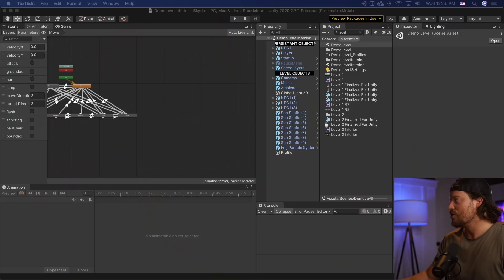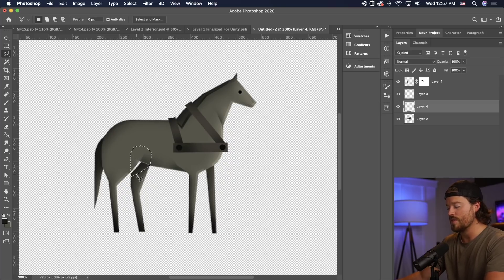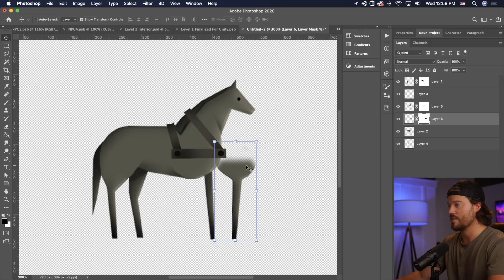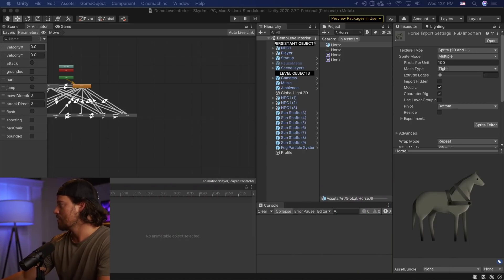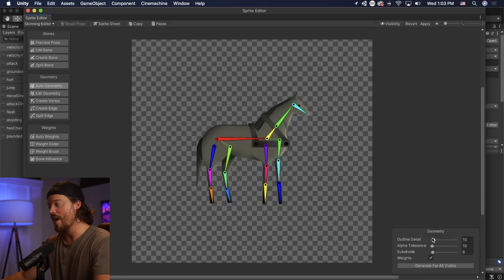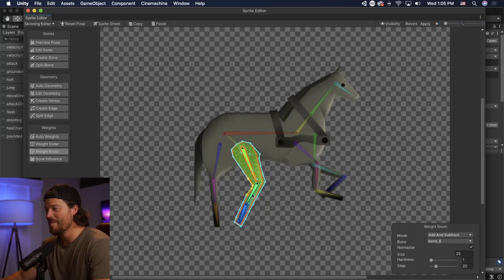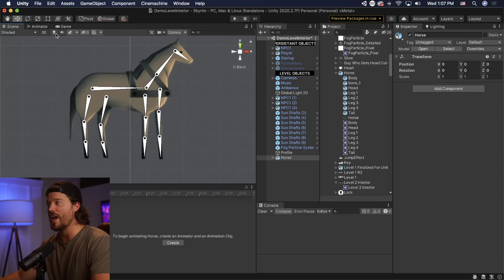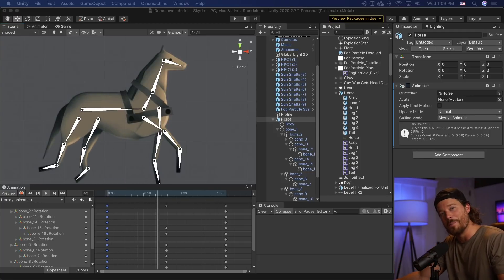Unity Animation Rigging Tutorial (Super Easy In Just 10 Minutes!)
It's totally possible to animate ANYTHING with Photoshop and Unity in just 10 minutes! Here's how!